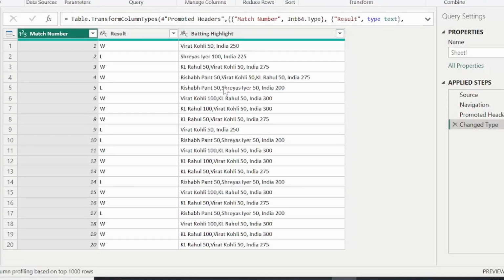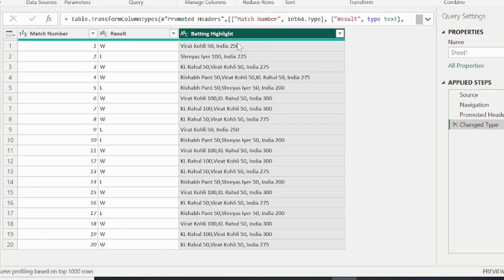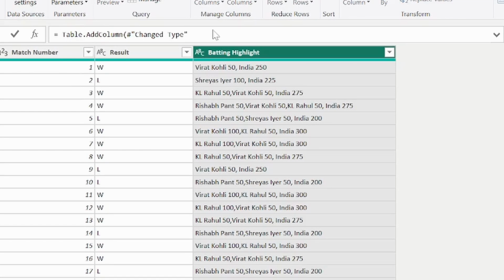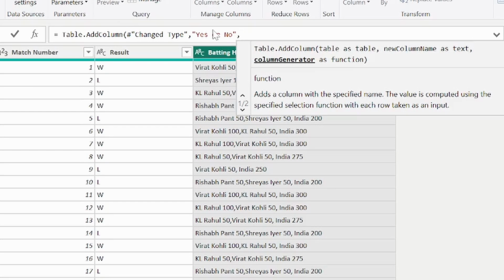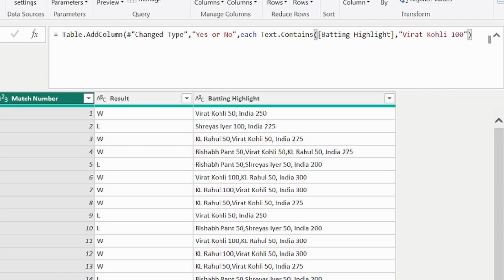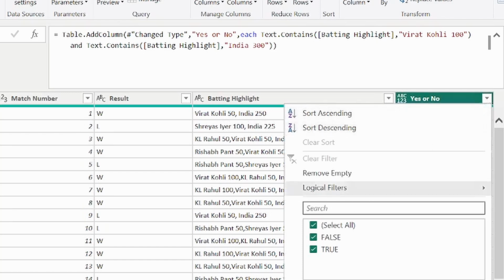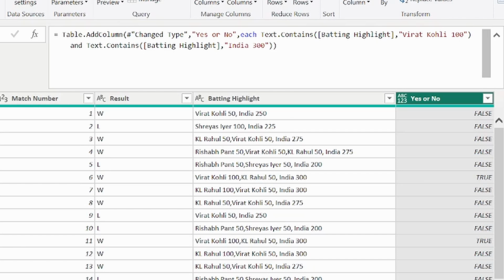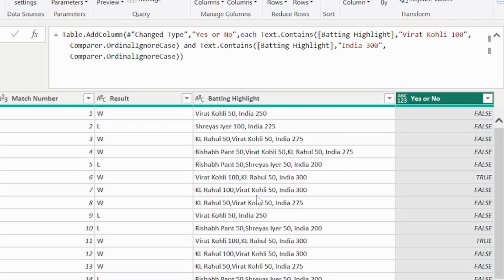How to SEARCH MULTIPLE KEYWORDS in a SINGLE COLUMN?//Beginner's Guide to Power BI in 2025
⌨️ How to SEARCH MULTIPLE KEYWORDS in SINGLE COLUMN in Power BI?
⌨️ How to SEARCH MULTIPLE KEYWORDS in SINGLE COLUMN using Power Query?